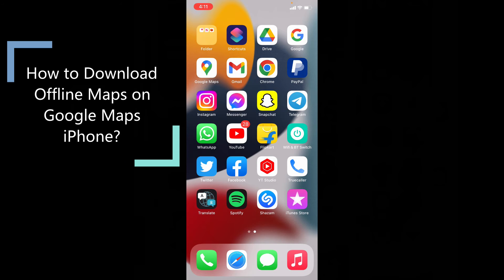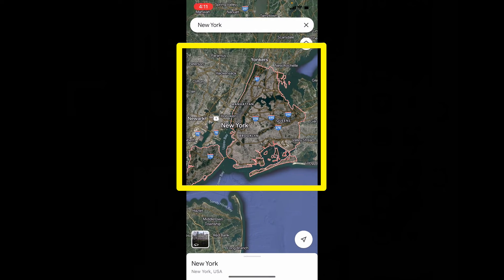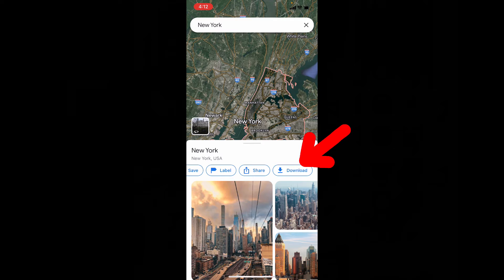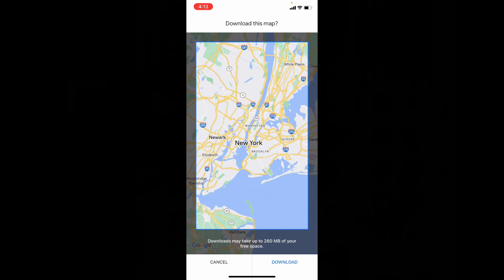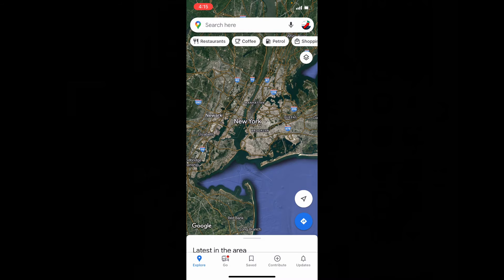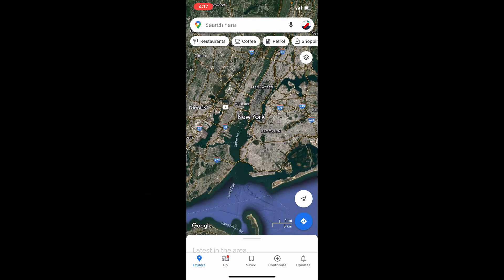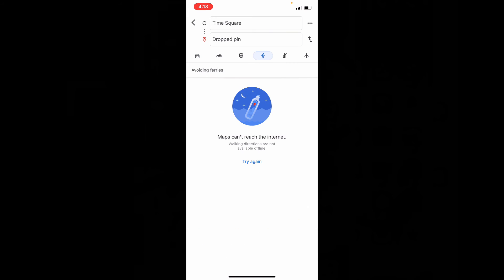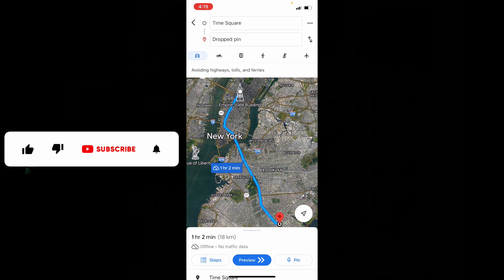How to Download Offline Maps on Google Maps iPhone?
How to Download Offline Maps on Google Maps iPhone? In this video, I show you how to download and use google maps offline using your iPhone and iPad. Actually, You can easily download google maps offline for route or navigation purposes on your iPhone.